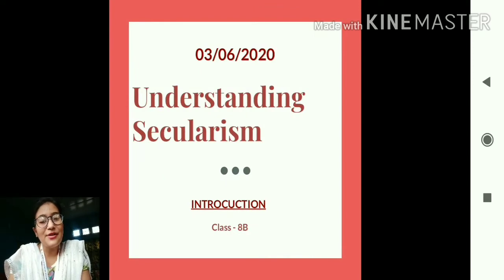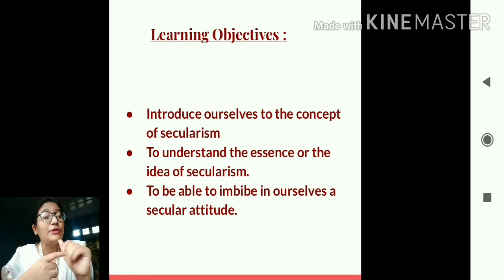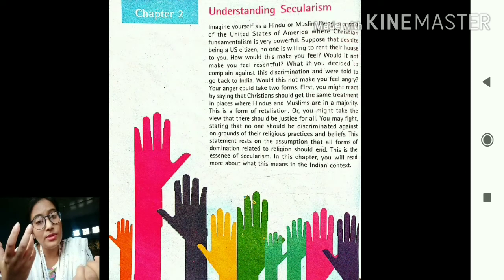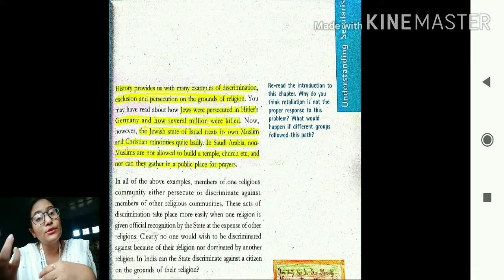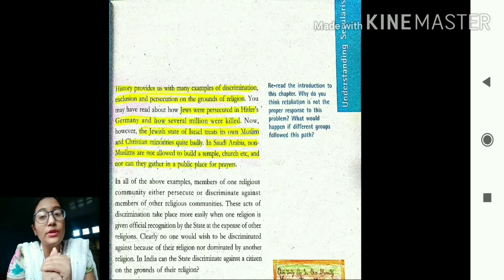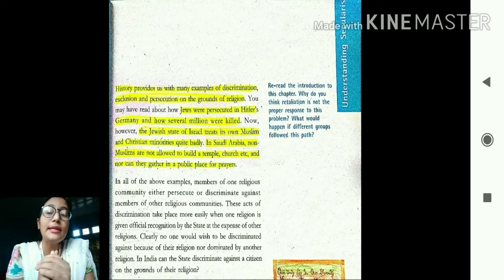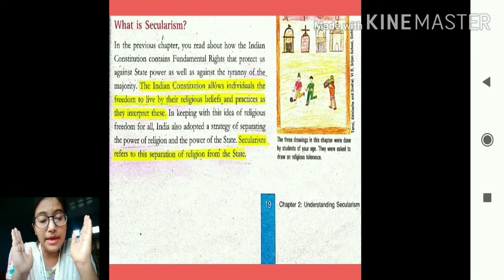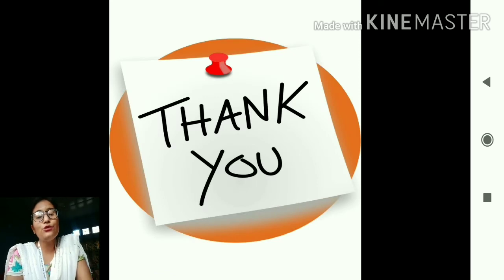Understanding Secularism Part 1 ( Class 8b) #03 june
Introduction to the meaning and essence of secularism